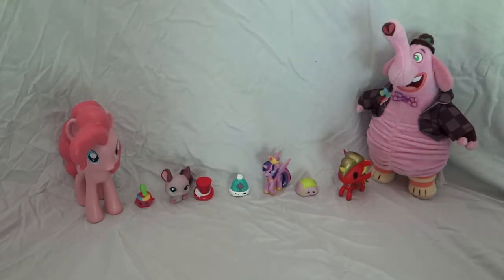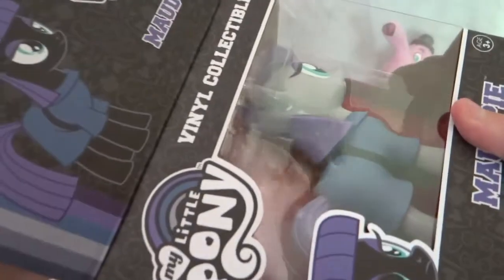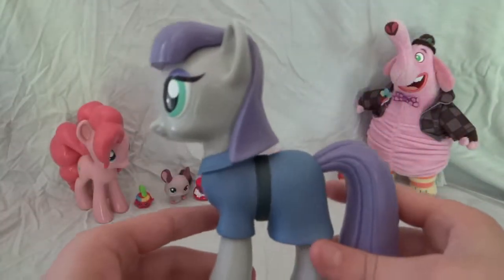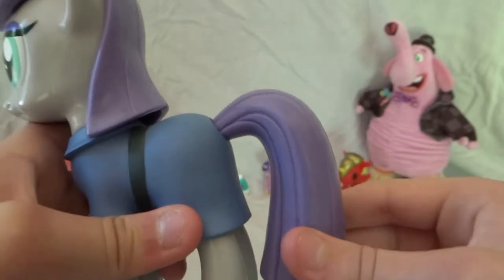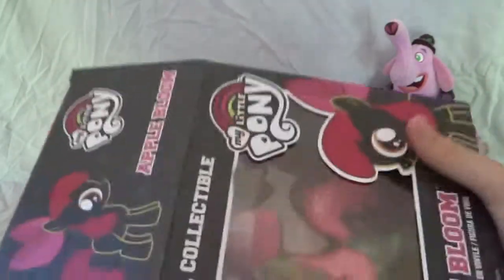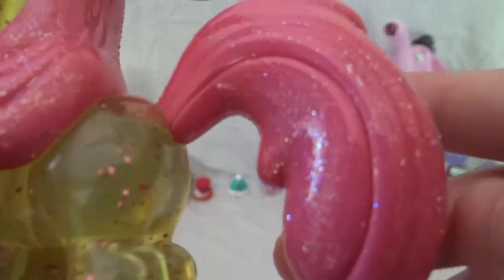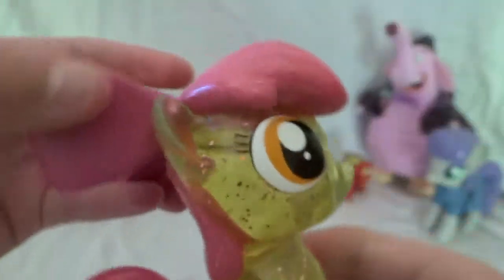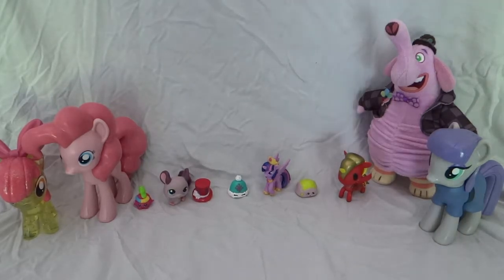FUNKOS UNBOXING | My Little Pony Funkos Pinkie Pie & Surprise!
=^・ω・^= *~*~*WELCOME*~*~* =^・ω・^=

Today we open My Little Pony Funkos!

Welcome to the Poco Toy Show!

This channel is based on my crazy cat Poco-Pia and my love for collecting toys.